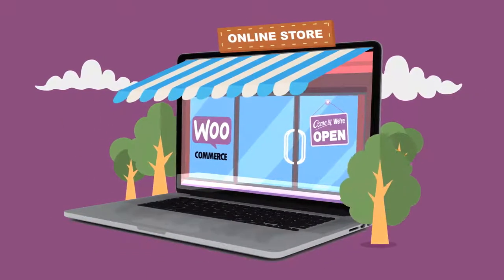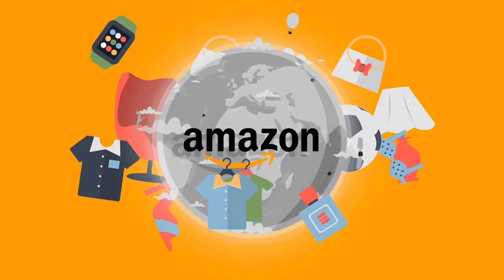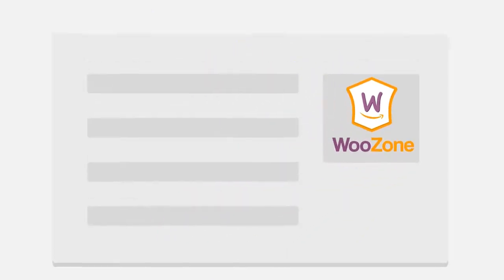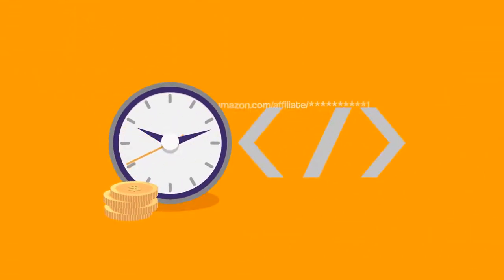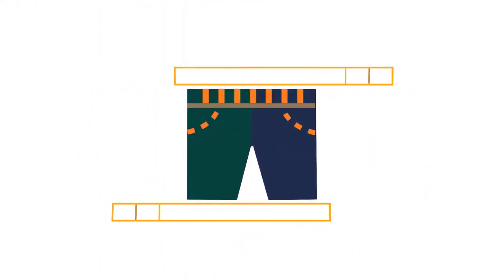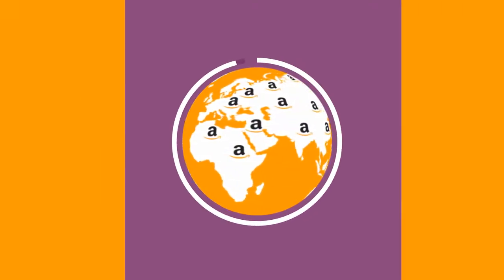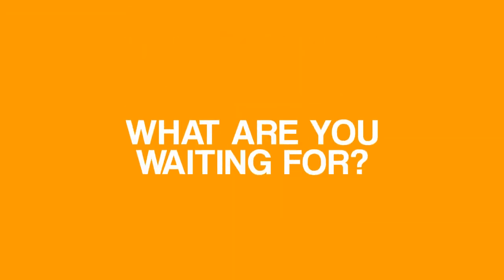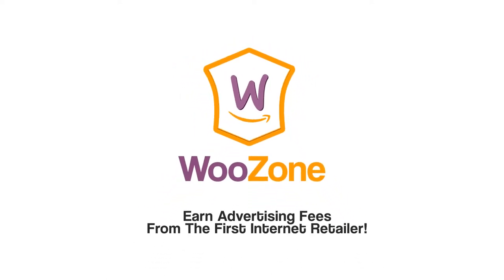WooCommerce Amazon Affiliates - Wordpress Plugin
WZone comes with a NEW Outstanding Feature, Amazon Dropshipping!
We have had many requests from our clients, and finally decided to develop a feature that does it & much more!

Simply Import Products from Amazon into your Website, enable the Dropshipping option, Automatically add a Custom Tax (fixed or variable) on each product and Start Making Money!

Dropshipping Businesses have a large number of Advantages. Normally, if you want to start a Business, it can be costly to acquire large inventory, a warehouse and let’s not speak about the shipping costs.

Dropshipping offers an inexpensive way to acquire inventory which is not possible otherwise.

What are the Biggest Benefits of WZone Dropshipping?
You aren’t bound to a suggested retail price and can decide the retail prices on your own – automatically add a custom tax on each product (fixed or variable)
Save time and money! You do not need to maintain a warehouse, manage stock and care about the shipping.
Products Diversity – easily switch merchandise if your products don’t convert!
Flexible location – You can sell products from anywhere! Since the supplier does the shipping of the products!
Visible results – Immediate profit! This type of business does not require much investment, and it can bring you profits up to 100%!
The Amazon Dropshipping feature is very easy to use, from technical to visual point of view. Worried about mathematical calculations? Oh no, if I put a 10% tax on a 11.23 product what’s the profit for me?!!!
Don’t worry about this! For each product that has dropshipping tax we automatically make some calculations and display the profit on the WooCommerce Products List / Details, Order List and Order Details!
Also, you might encounter a situation where after adding the Dropshipping tax, the prices will look funny like – 17.31$, or they display too much digits – 17.31432$.
We added some features that help you style the prices, so they look more appealing to your customers.
Activate Rounded Prices For Marketing – Want to display prices on your website with more style? Like 19.99$, 23.99$ ? Simply enable this option.
Wish to display the prices more customer friendly? Make them rounded?
12.7$ will become 13$ if you set it on going up or 12$ if it’s going down!
Also you don’t need to worry about keeping track of what products to order for your customers on Amazon.
On each order you will find the products availability, on what amazon website is available and also keep track of the products ordered on amazon, by giving them statuses like – New, Processing or Completed.
Worried about prices changing on Amazon? Don’t worry, you can still sync Products with Amazon.
Dropshipping, or allowing a third party to fulfil orders is allowed by Amazon as long as you comply with their requirements.

You must:
Be the seller of record of your products;
Identify yourself as the seller of your products on all packing slips and other information included or provided in connection with them;
Be responsible for accepting and processing customer returns of your products; and
Comply with all other terms of your seller agreement and applicable Amazon policies.